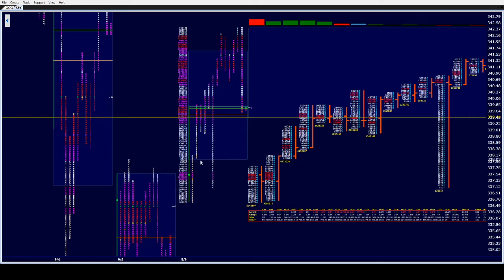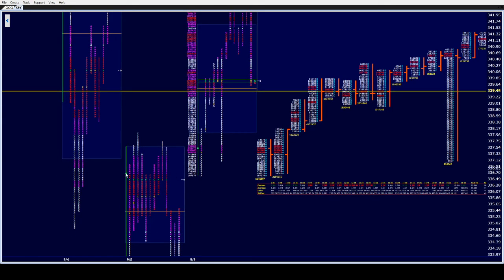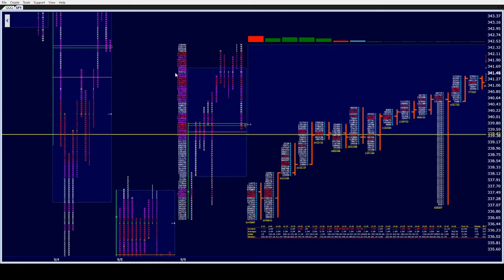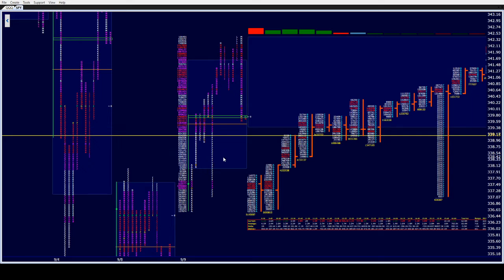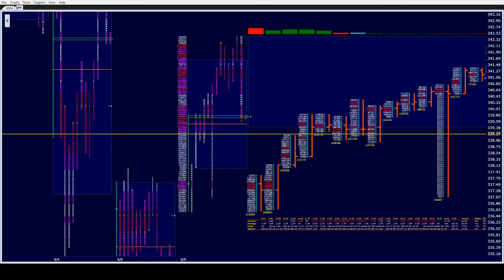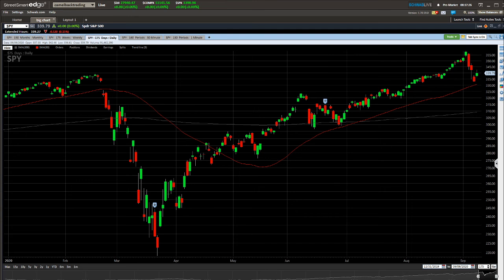Spy 9am 9/10/20...M period vs SP...whichever side wins their level, odds favor them winning the day!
spy,es,daytrading,futures,options,stocks